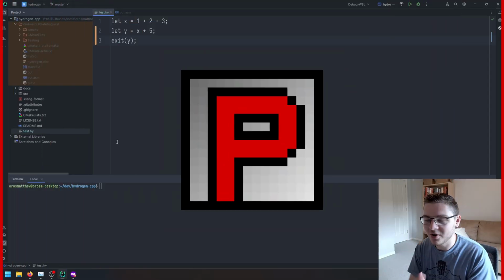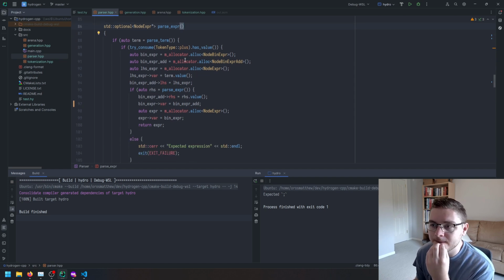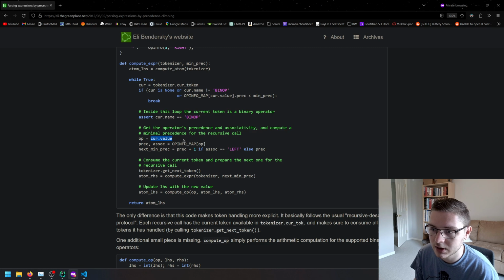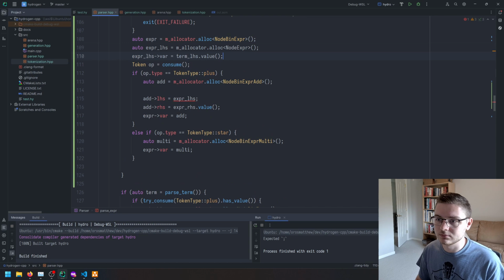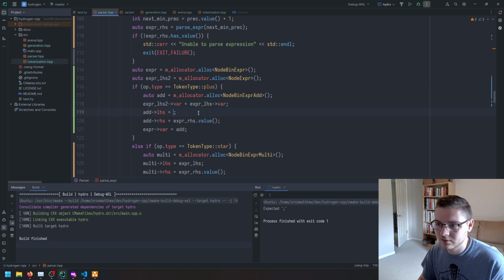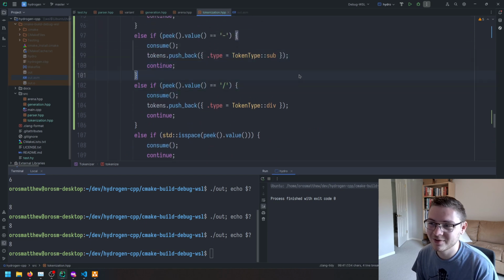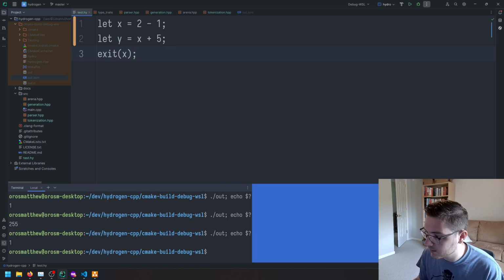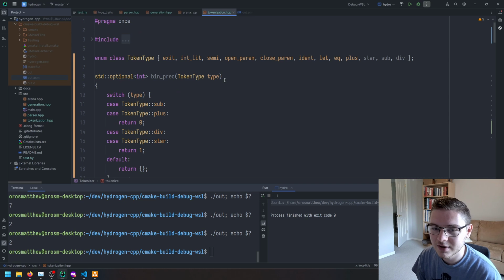Multiplication Superiority (Compiler Pt.5)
I know the audio in this video is a little messed up. It will be fixed for next time.

Chapters
0:00 Intro
1:20 Precedence Climbing
43:31 Implementing the Assembly
44:36 Testing it out
46:14 Visualizing it
48:56 Adding Subtraction and Division
1:02:51 Parentheses in Expressions
1:08:43 Refactoring

FAQ
CLion Theme: One Dark theme
Keyboard: Keychron V6, Gateron G Pro V2 Brown Switches